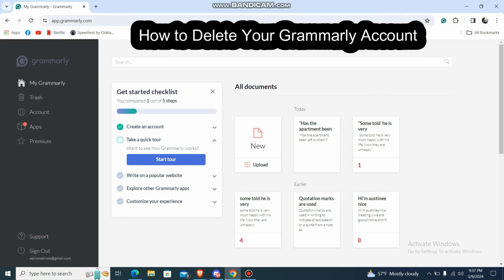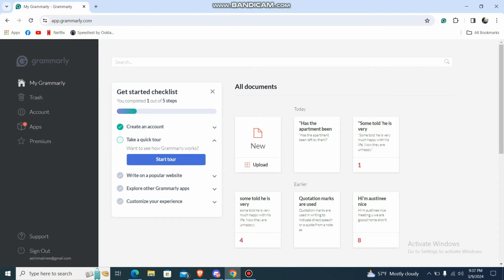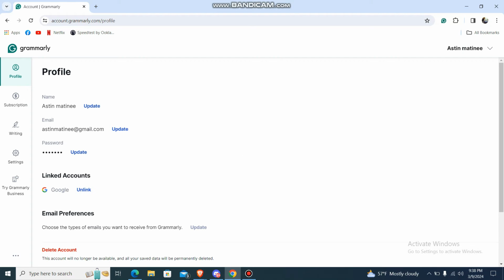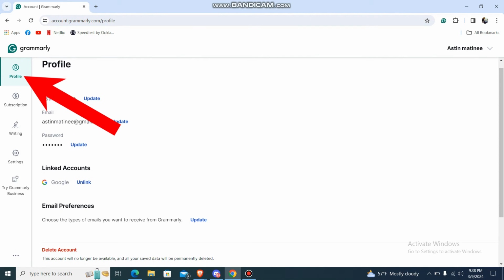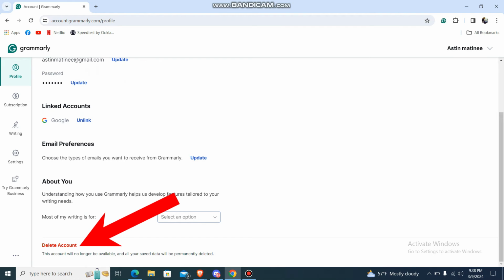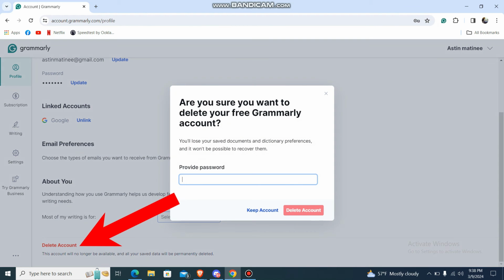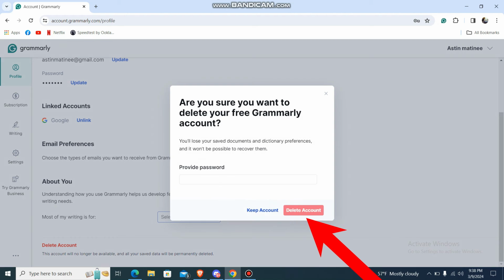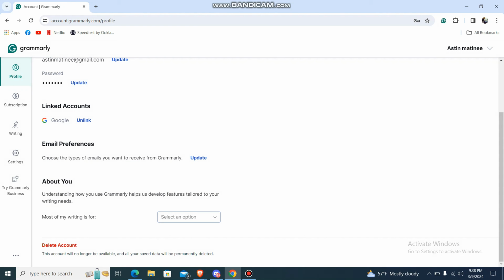How to Delete Your Grammarly Account | Remove Grammarly Account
In this brief tutorial, we'll guide you through the process of deleting your Grammarly account. Whether you've found an alternative or simply no longer require the service, we'll show you how to efficiently remove your account. Deleting your Grammarly account is a straightforward process, and we'll ensure you understand each step along the way. Follow along to swiftly deactivate your account and manage your online presence with ease.